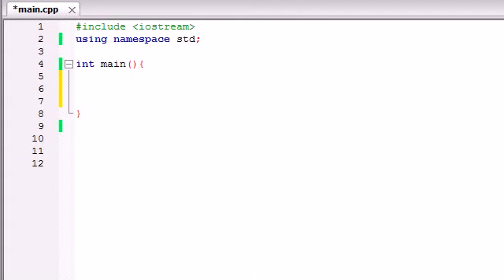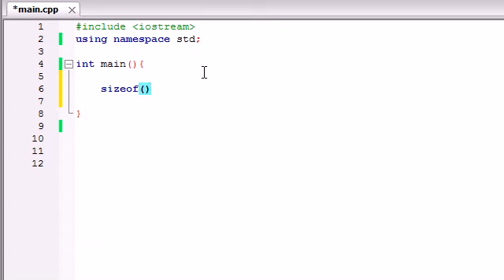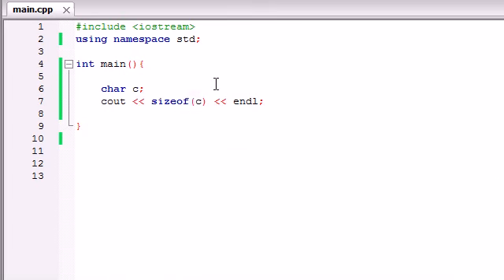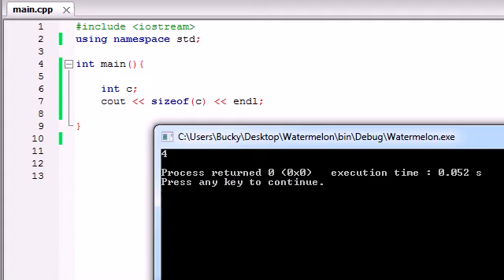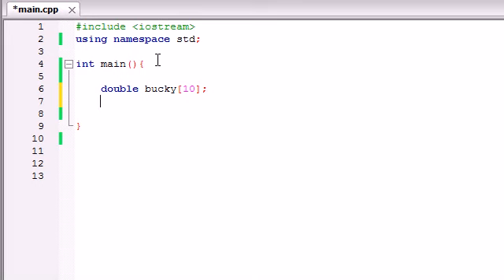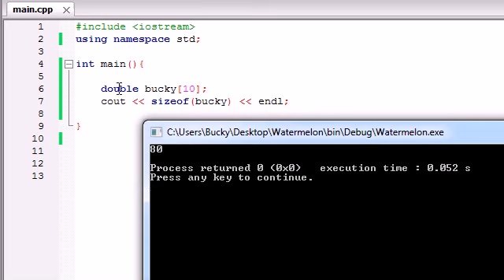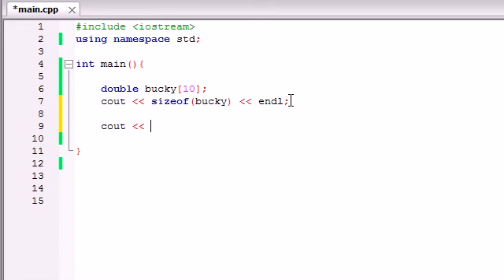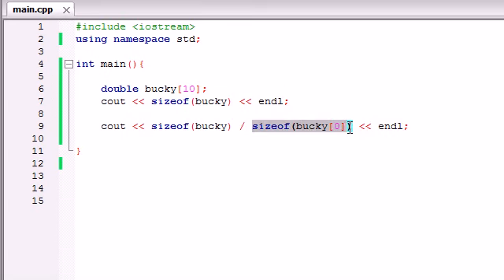40 size of| Cs201 Short Lecture Programing in C++